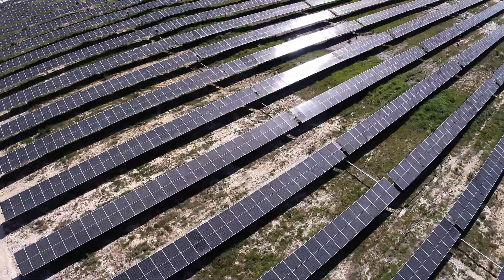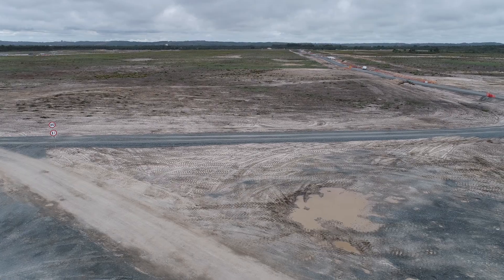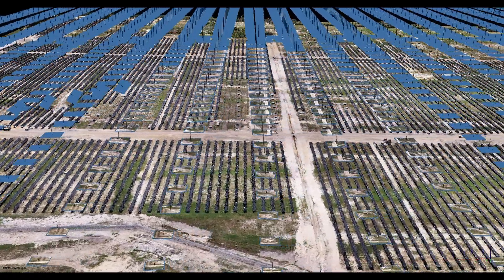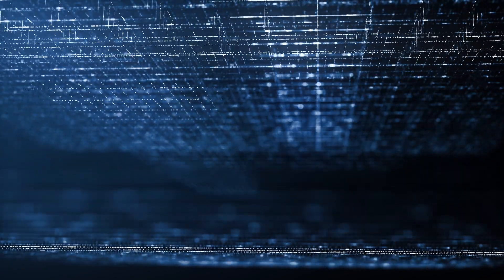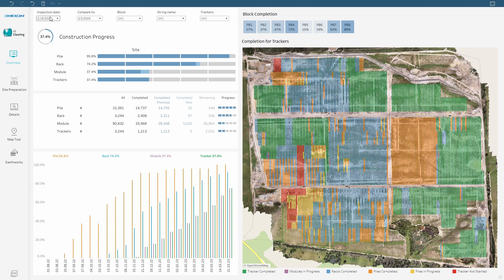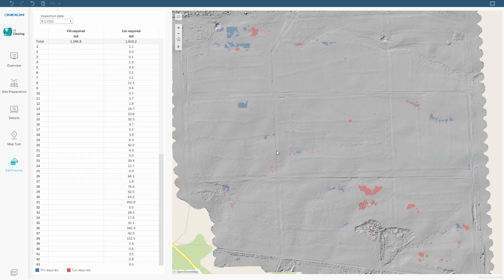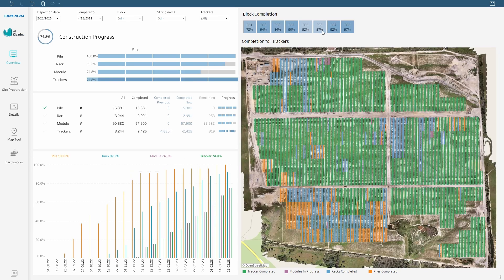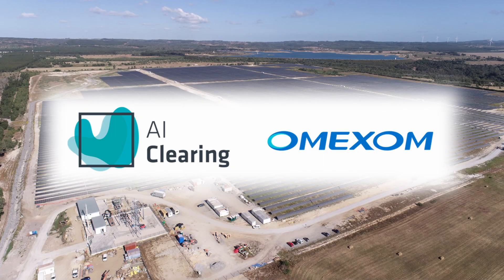AI Clearing - Revolutionizing Construction Oversight on Utility-Scale Solar Projects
Tired of slow, inaccurate progress tracking on massive solar installations? AI Clearing is changing the game.
See how AI Clearing partnered with Omexom to transform construction on the 48.9 MW Mogavel solar farm:

•AI-Powered Precision: Drones capture stunning aerial imagery. AI Clearing's intelligent algorithms analyze every pixel, identifying key components and progress with unmatched speed and accuracy
•Overnight Insights: No more waiting for weeks. Get comprehensive reports delivered the next day, showcasing construction status, design compliance, and potential issues
•Optimize, Don't Just Observe: Make informed decisions, streamline workflows, and ensure your project stays on track and on budget.
AI Clearing: Experience the Future of Solar Construction Today